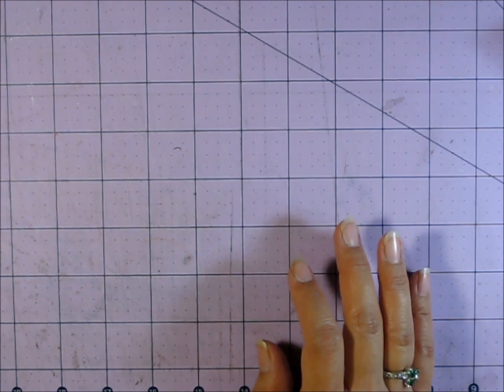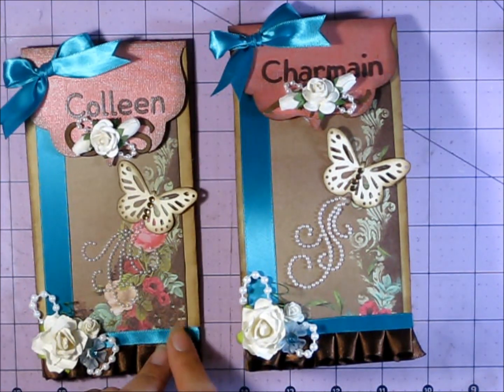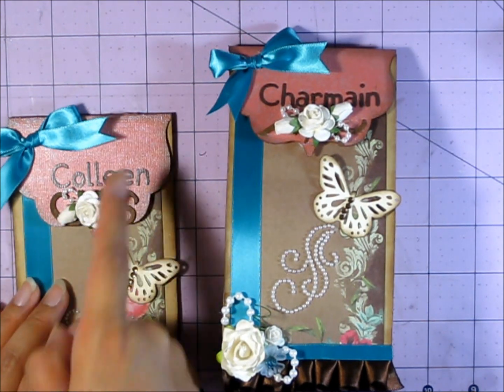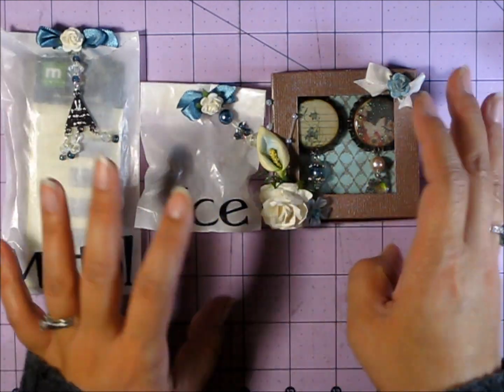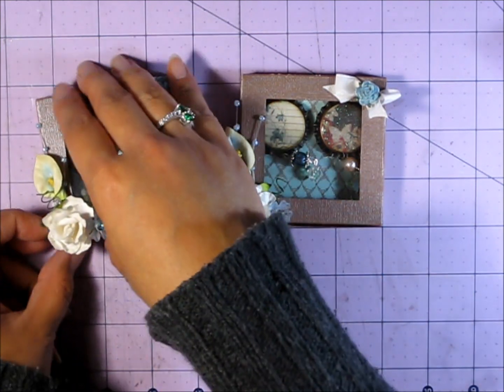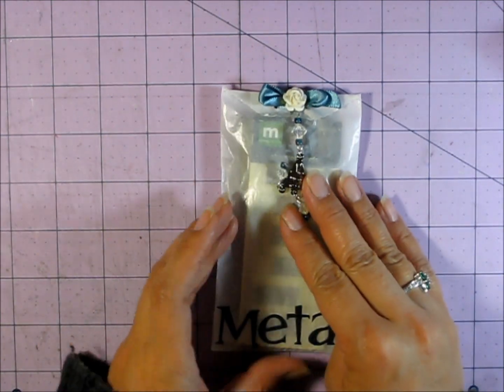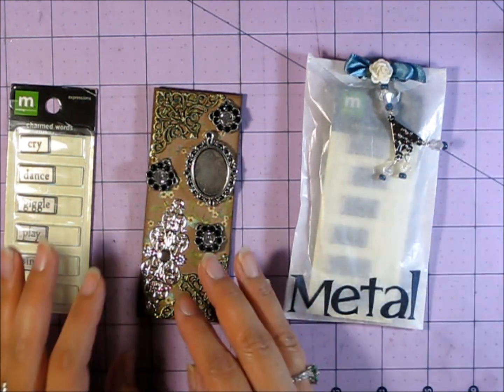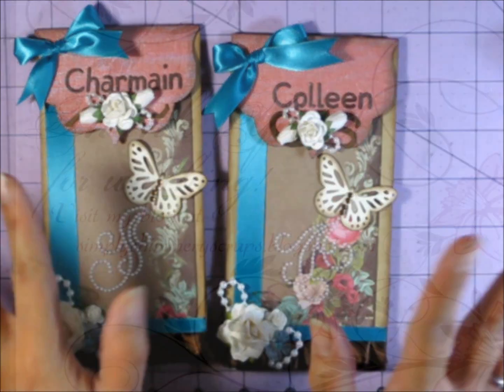Metal & Ice Embellishment Swap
Hey everyone! This is what I created for a swap that I joined over at MyScrapRoom.ning.com. Hope you all like it and thanks for stopping by and watching! ;)
♥s & hugs,
Nica